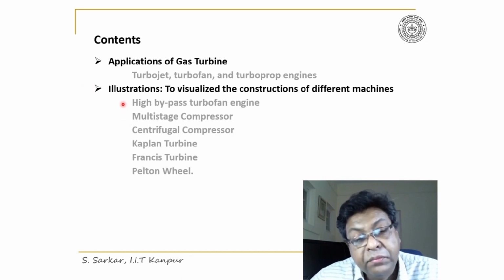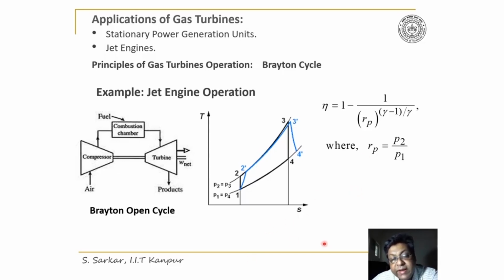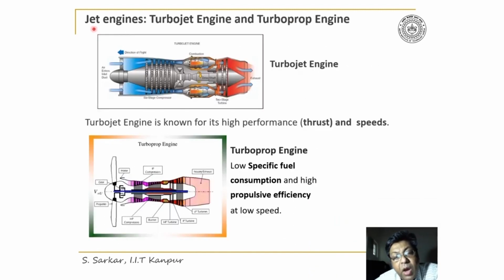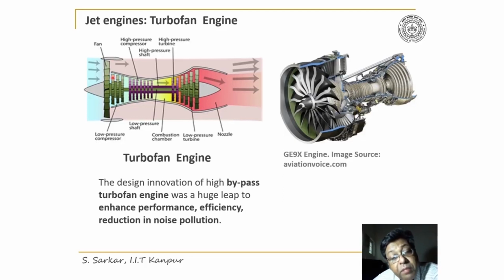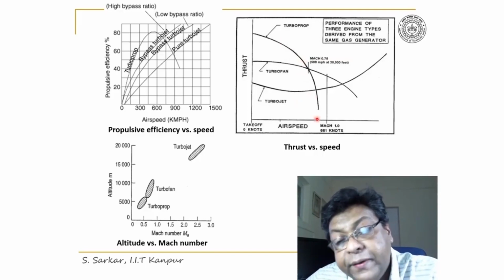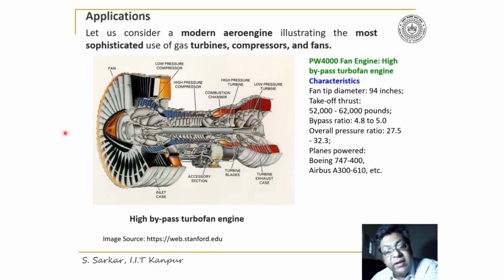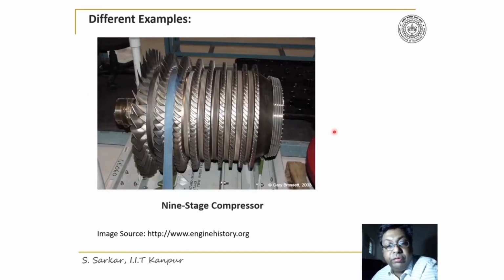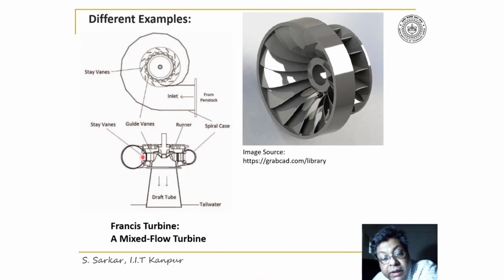Lec 02: Introduction and Classification (contd.)